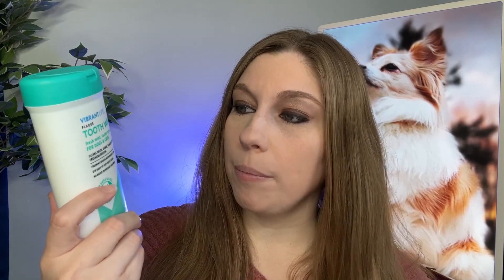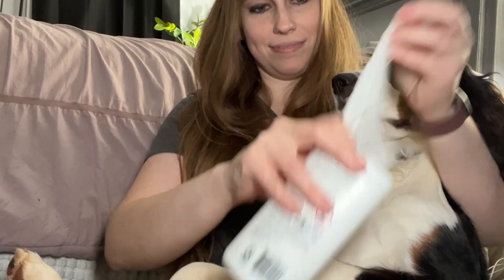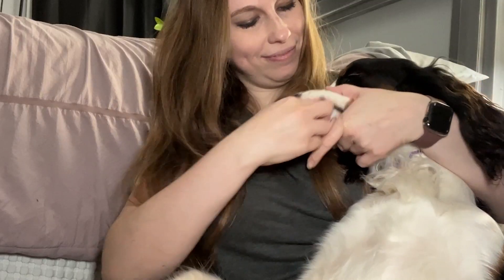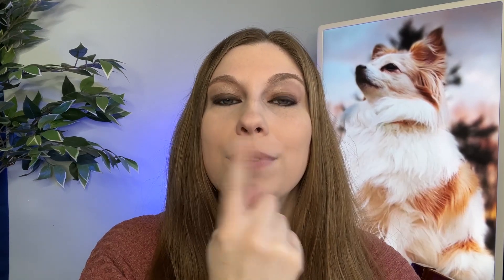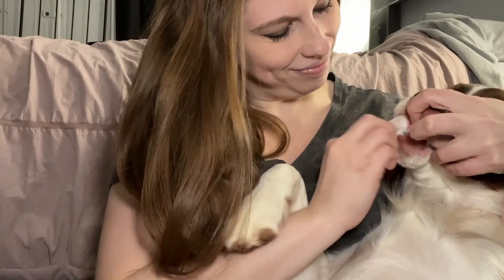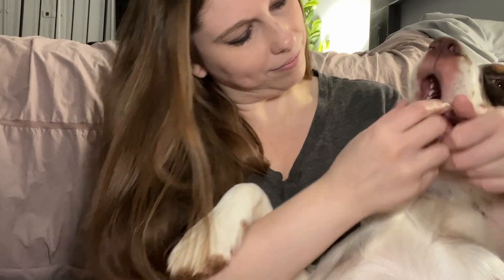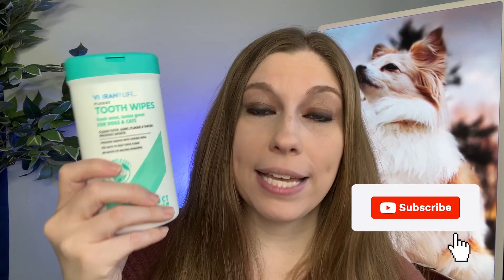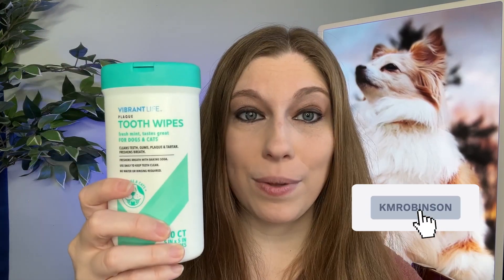How To Help Dog Breath (Dog Plaque Wipe Review)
Working on your pup's oral care? These plaque wipes are great for freshening breath!